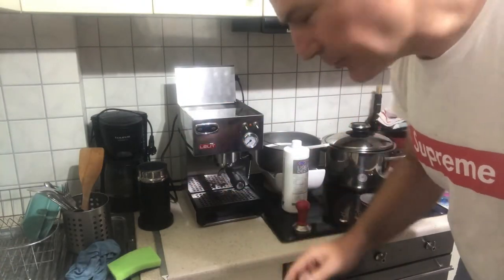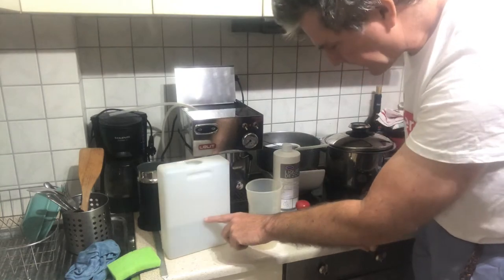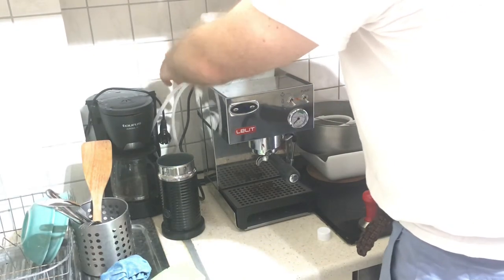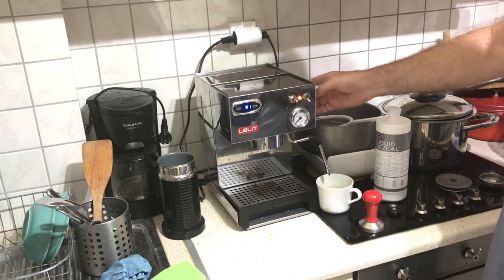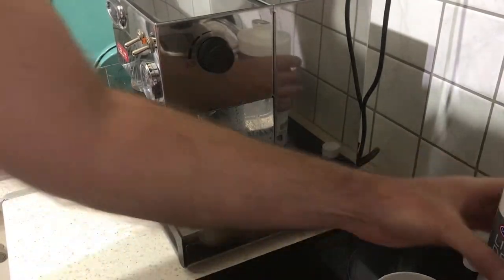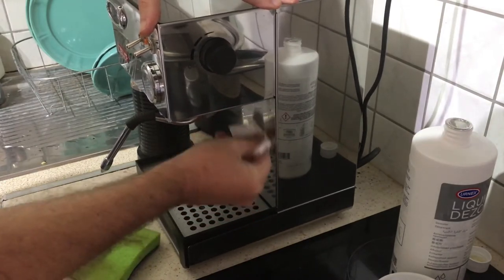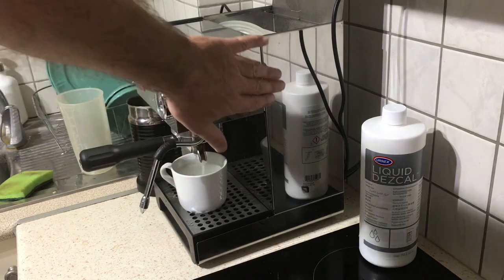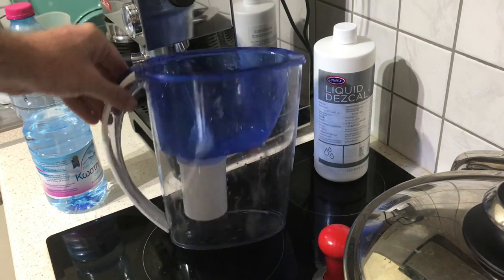How to descale your espresso machine with Urnex Dezcal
Descaling the espresso machine with Dezcal. After having this espresso machine for over a year, I have never done this. So I bought Urnex Dezcal from the coffee distributor and the label is not very clear on what to do, there are basically no instructions, it just shows 10%.
After some research I found how to descale the machine and here I am showing how. Let me know what you thought of my video, thanks. Dezcal worked VERY well.
Here is where I bought it